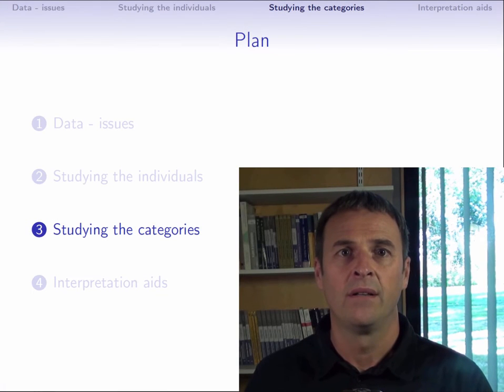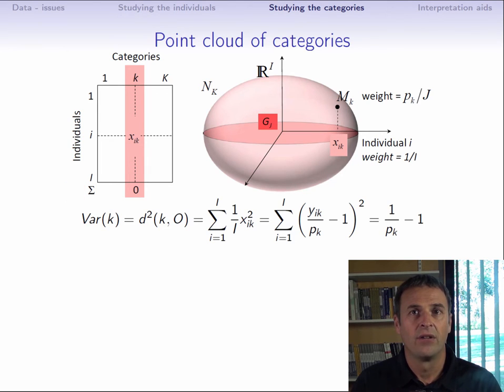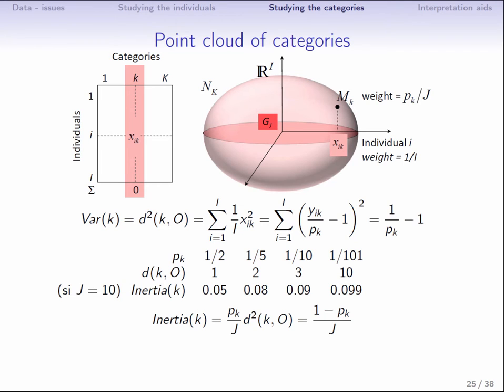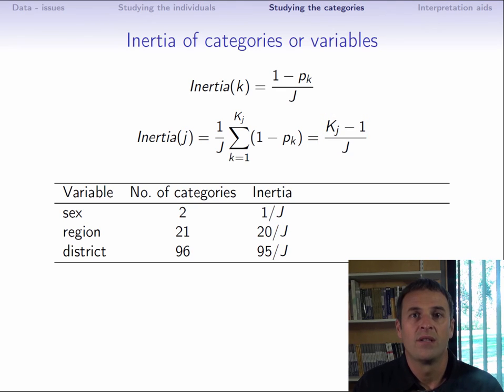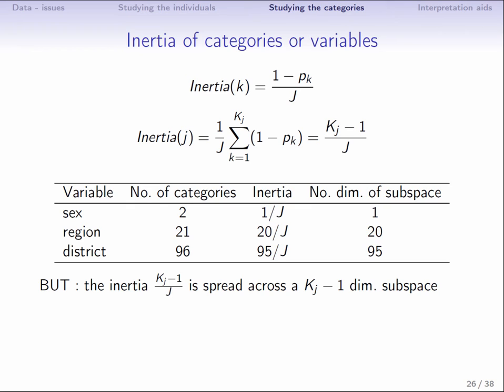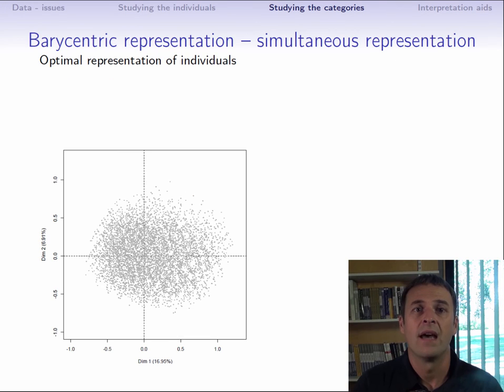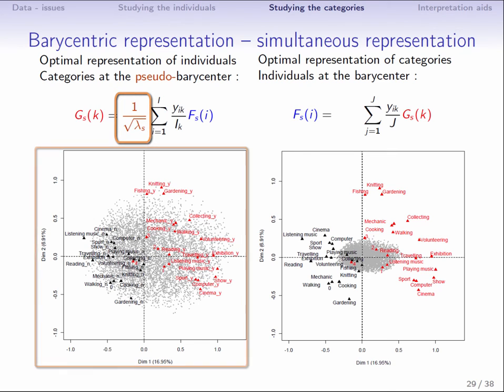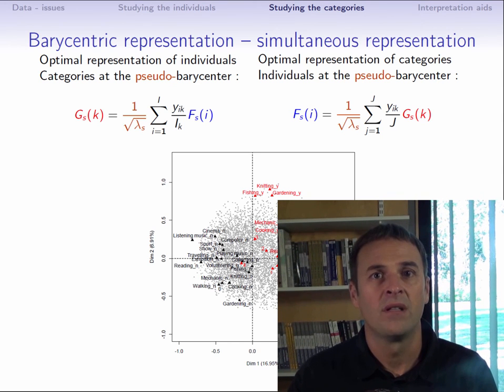Multiple Correspondence Analysis (Part 3/4: Visualizing the cloud of categories)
How to represent the categories of categorical variables?
What is the link between the cloud of individuals and the cloud of categories? How to interpret the simultaneous representation?